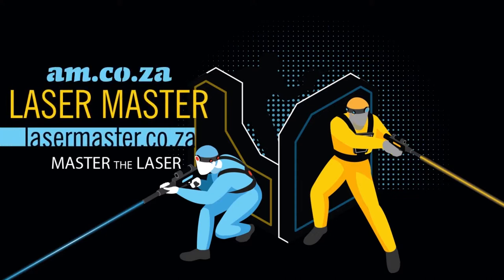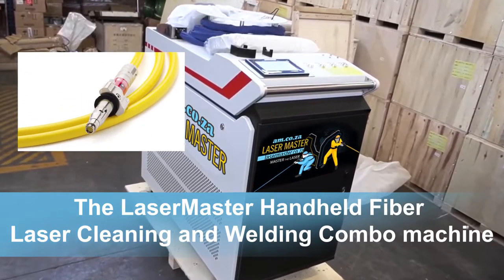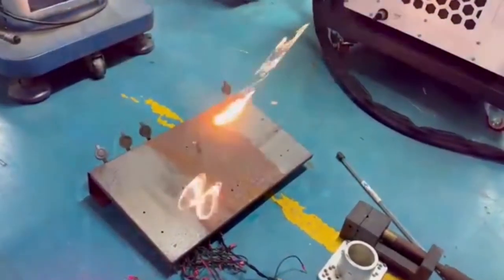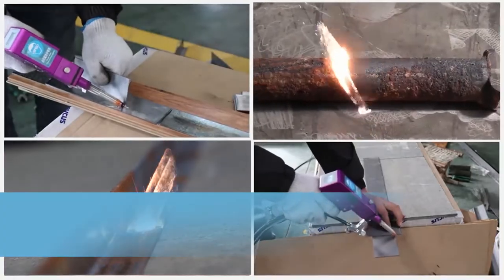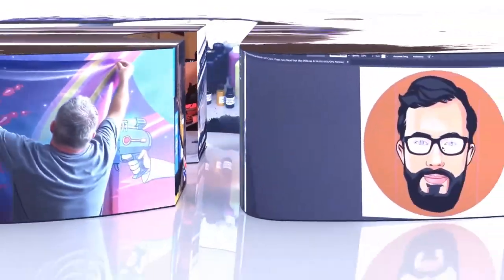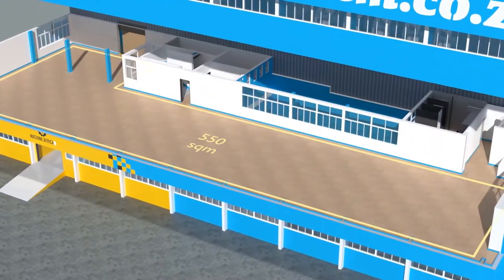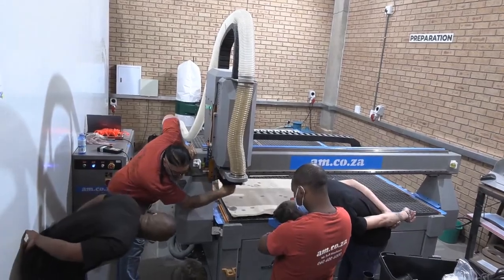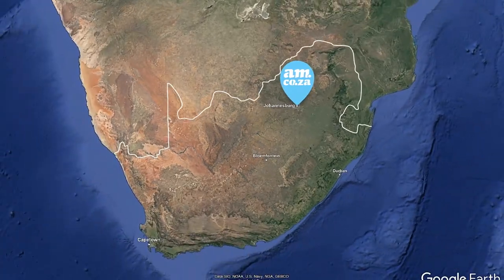New LaserMaster Handheld Fiber Laser Cleaning and Welding Machine Combo with Dual Galvo Demonstrated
It’s crazy how more was more until it wasn’t and now less is more. We are talking minimalistic. Our fibre laser cleaning and welding machine offers minimal maintenance but also not taking up a lot of workspaces. If it is cleaning and removing paint, rust, dirt, dust, soot, and stains from metal surfaces as well as the preparation of a metal surface before and after welding then you best make this machine your best friend.

Fast-paced environment means time is almost always never on our side with the fibre laser cleaning machine, this can be made possible due to its ability to clean through any material in a fast manner. This also happens to be one of the newest forms of laser cleaning machines offering the highest level of accuracy when removing and cleaning dirt, paint, rust, etc on different materials which then ranks above its competitors by far.

Non-contact on this machine unquestionably makes room for minimal labour needed on it. Current users of this machine are looking for guaranteed efficiency and to lower the cost to the business well with this machine rest assured that the needs of your businesses and of your own are taken care of increasing profitability.

Now let’s chat desirability as much as this is a need for the economy it’s also a need for your business because that is the only way that people will find out about you, with the New Laser Master Handheld Fiber Laser Cleaning & Welding machine.

The quality of this machine is desirable ,therefore, making your company desirable and there's no need to reprocess the material thus improving efficiency all in one go.

To make a purchase online log onto Prices are subject to change.

Alternatively, visit our warehouse in Jet Park, Boksburg or Montague Gardens, Cape Town.

For more information to your satisfaction log on to our